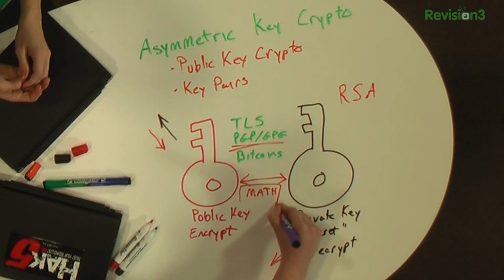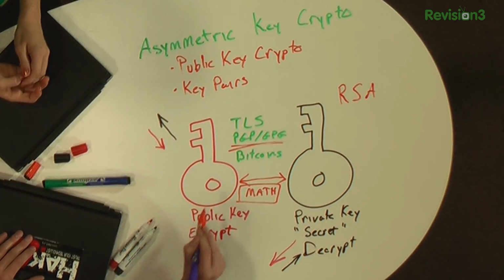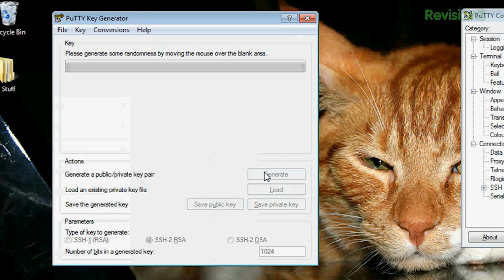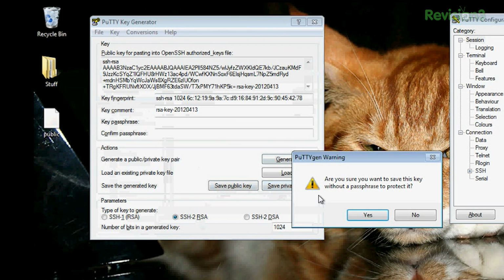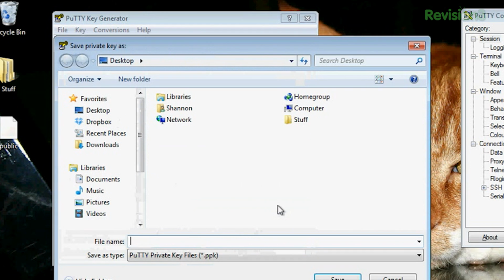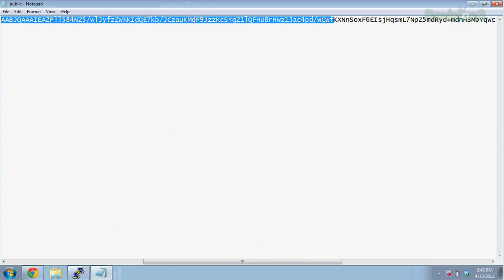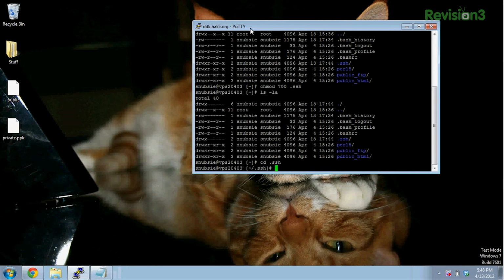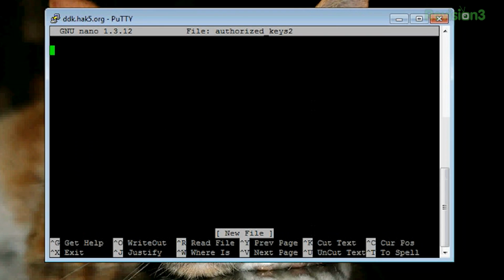Hak5 - Setting up SSH Key Authentication in Windows with Putty, Hak5 1109.2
Hak5 -- Cyber Security Education, Inspiration, News & Community since 2005:
Building on top of last week's episode on Proxies, SOCKS5 and SSH we're covering Authentication via Public Key Cryptography, setting up an SSH server in Linux and properly configuring a client in Windows.

If you're into Hak5 you'll love our new show by hosts Darren Kitchen and Shannon Morse.

Whether you're a beginner or a pro, is essential viewing for current and aspiring hackers, computer enthusiasts, and IT professionals. With a how-to approach to all things Information Technology, HakTip breaks down the core concepts, tools, and techniques of Linux, Wireless Networks, Systems Administration, and more.

And let's not forget to mention that you can follow us to the show and get all your Hak5 goodies, including the infamous wifi-pineapple over .